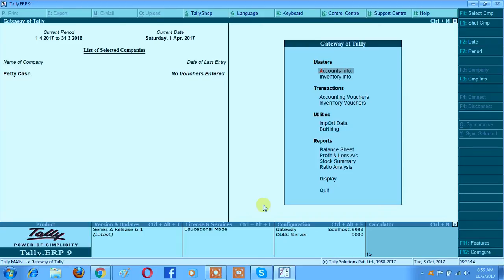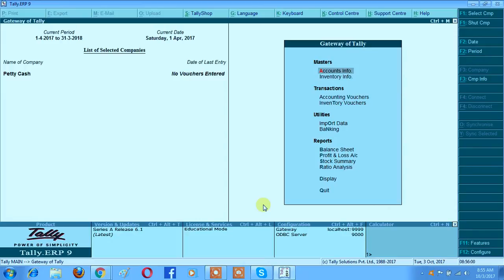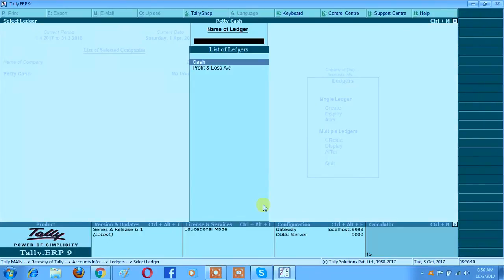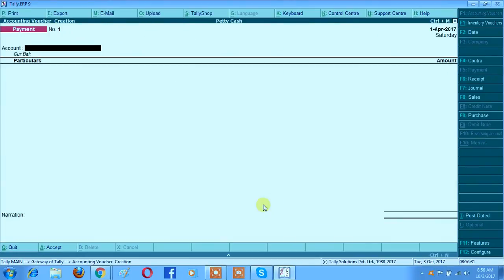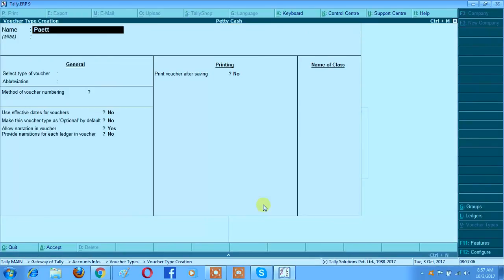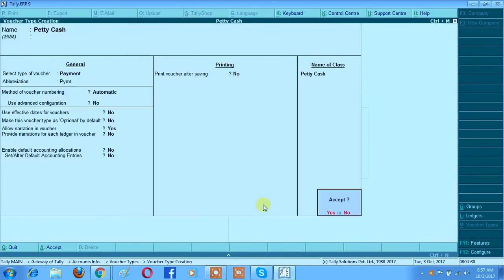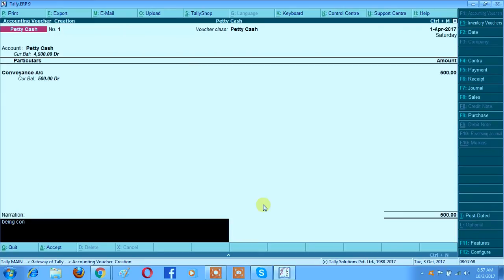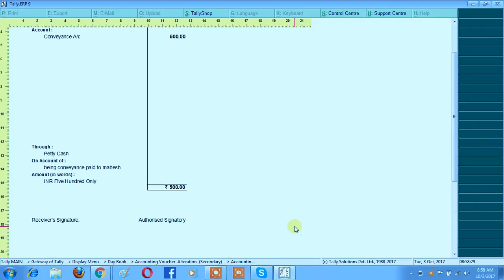petty cash in Tally erp 9